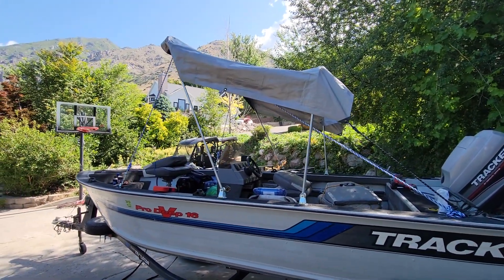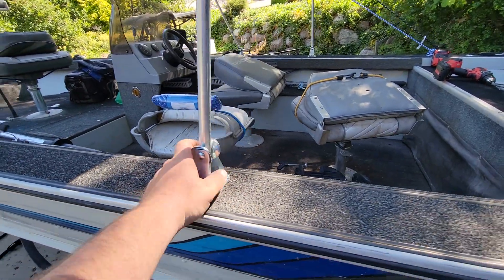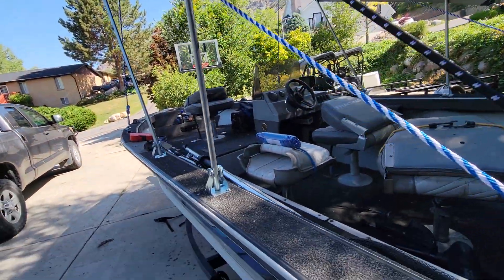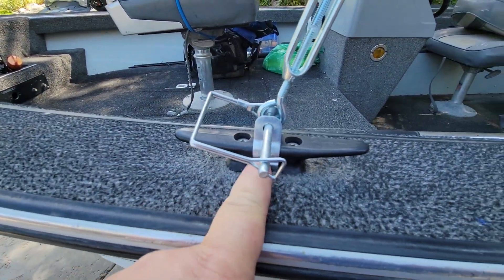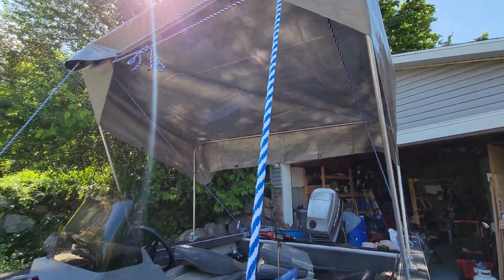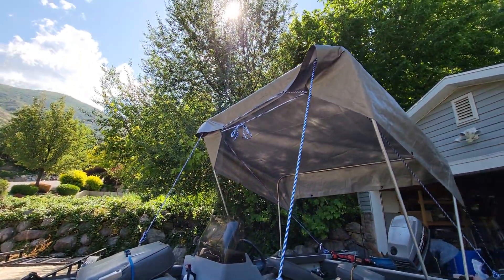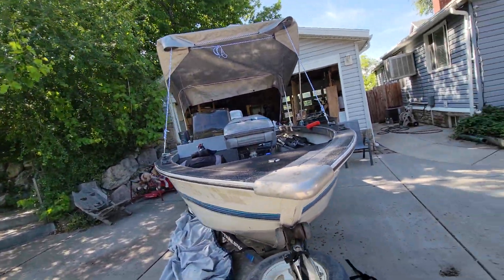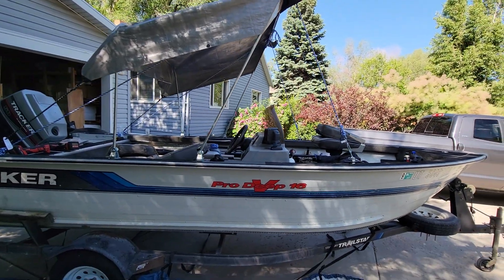DIY Bimini Top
What I used to make a diy Bimini top for shade:
list: wheel castors, lagbolts, turnbuckle, marine grade rope, bungee cord, d clips, 6x8 tarp, 1/2 emt and 3/4 inch emt, coupler/clasp pin and emt clamps with 1/4-20 bolts.